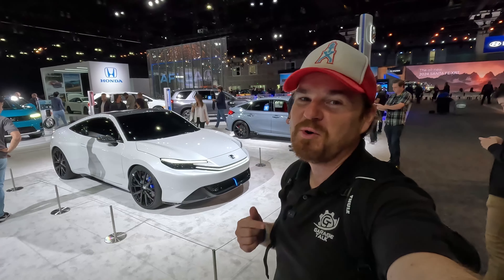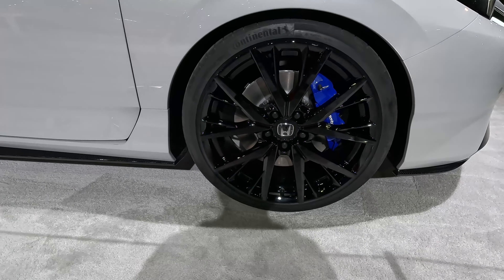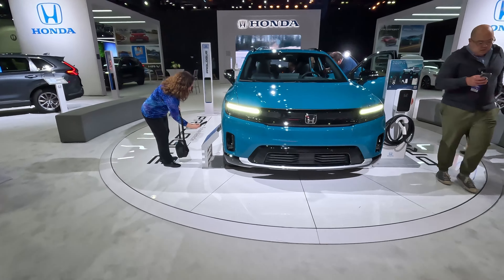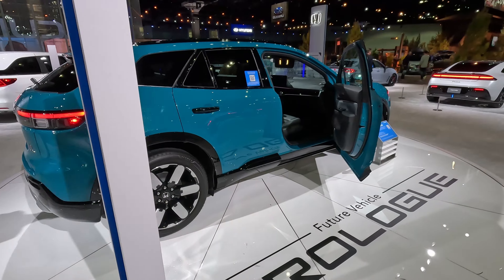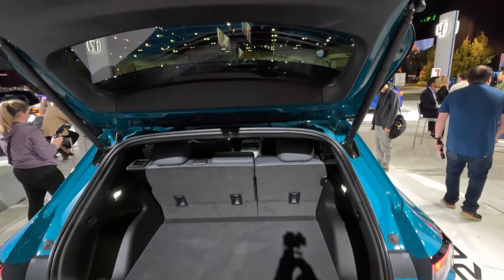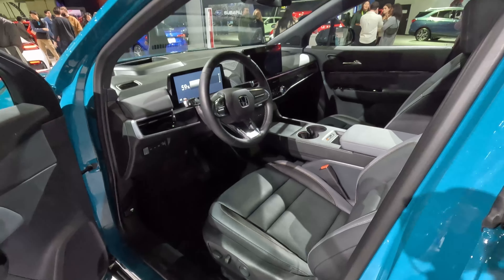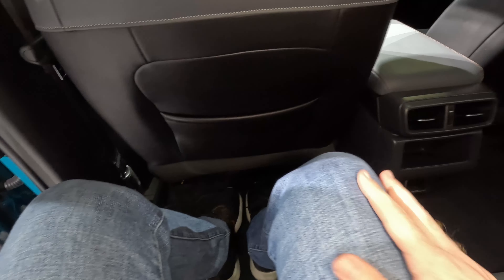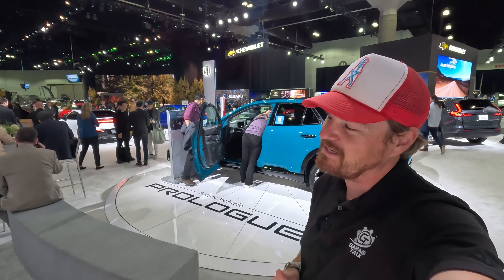2024 Honda Prologue and Honda Prelude Concept at the LA Auto Show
We explored the show so you don't have to... though we still recommend that you do. There is just so much to see and do.